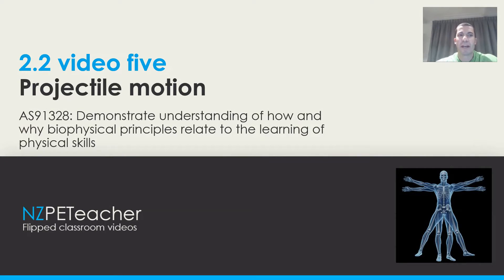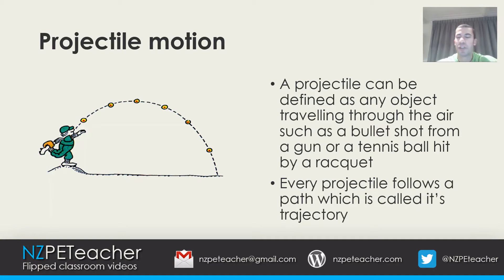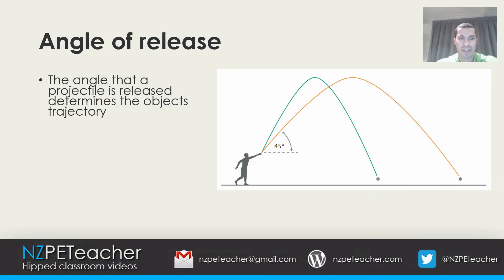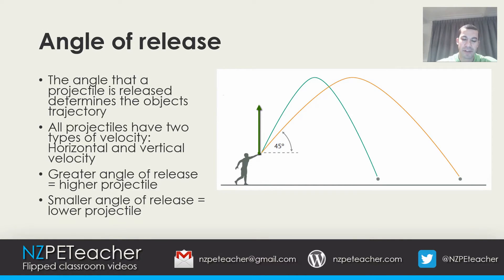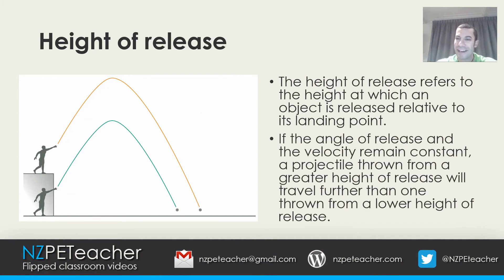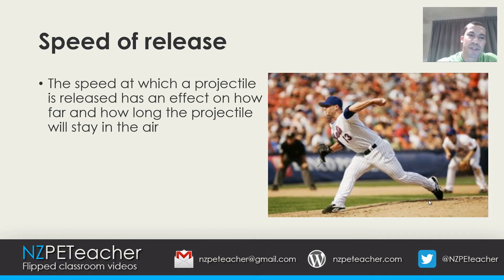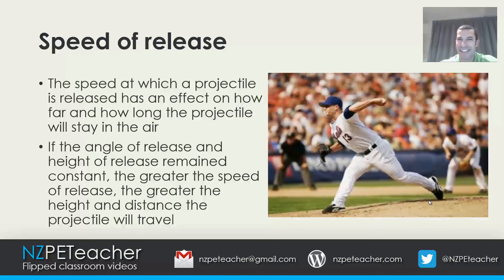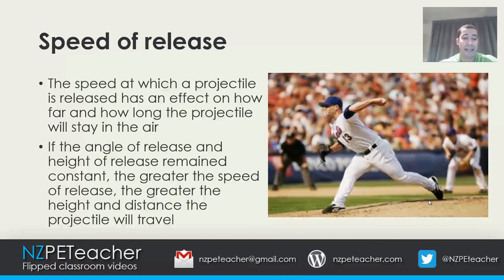Projectile Motion AS91328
A brief look at angle of release, height of release and speed of release